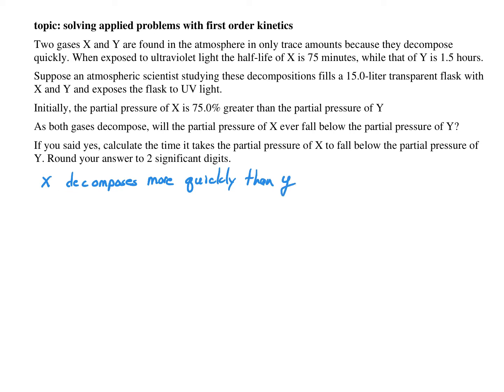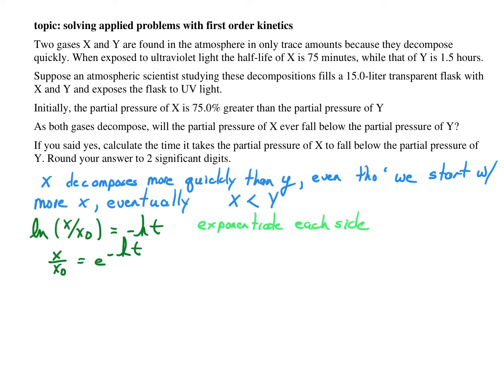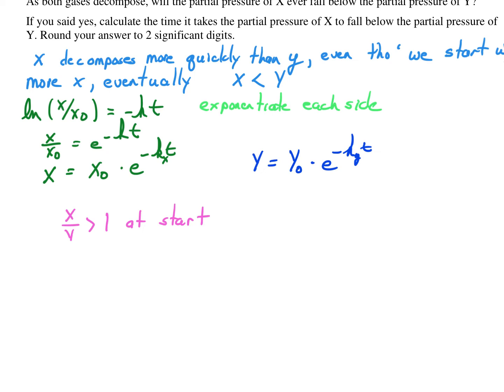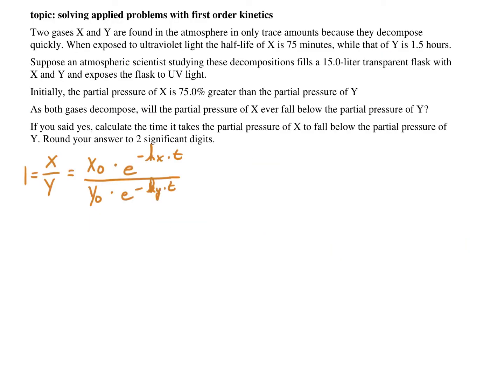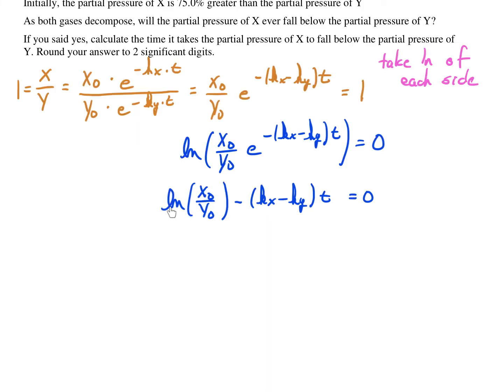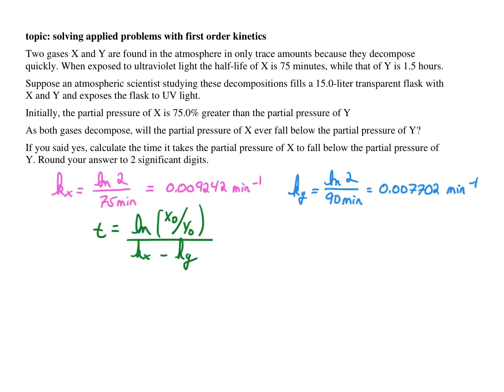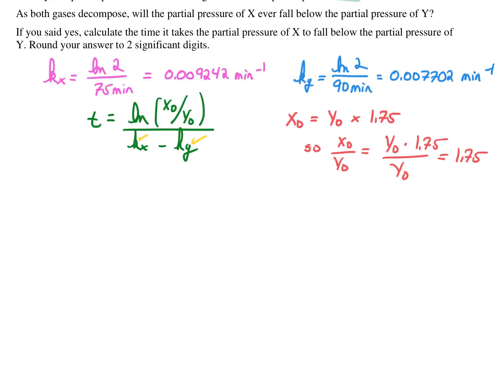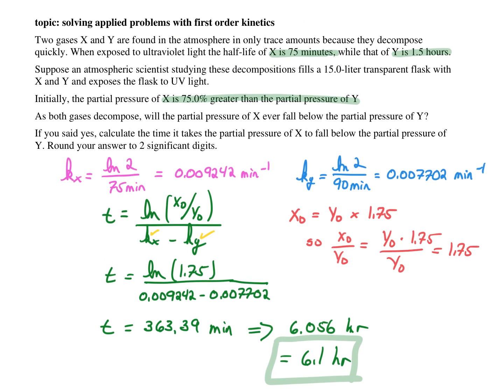aleks 12 02.mp4